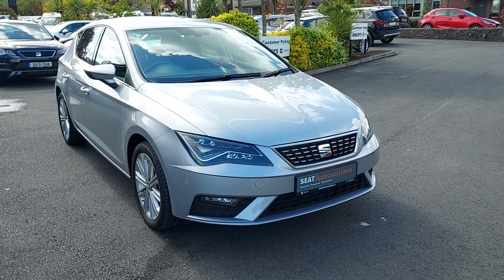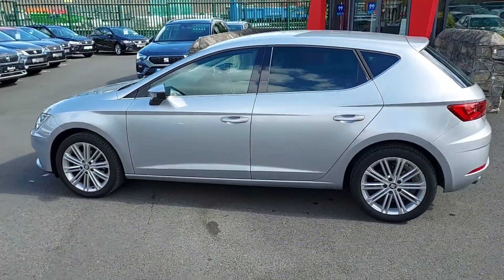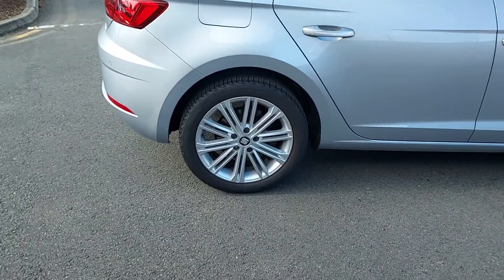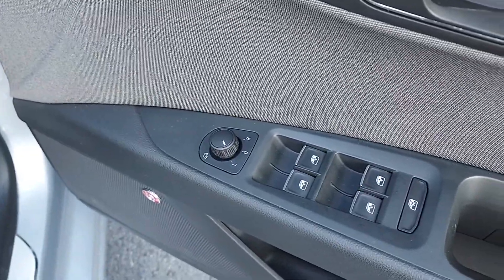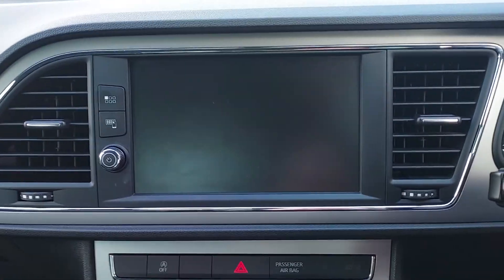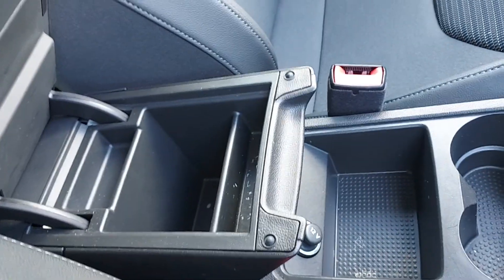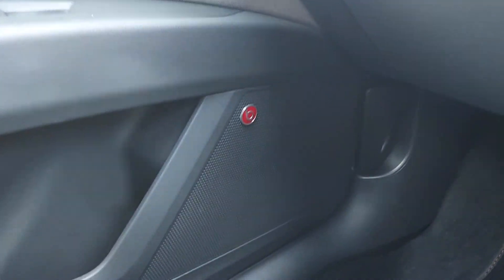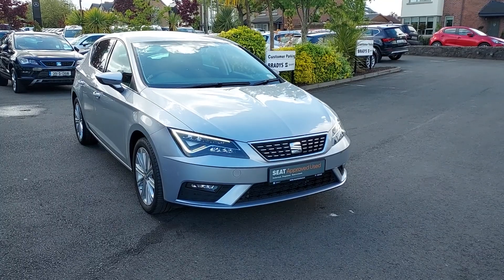181C4646 - 2018 SEAT Leon PA 1.4TSI 125HP XCELLENCE 19,950